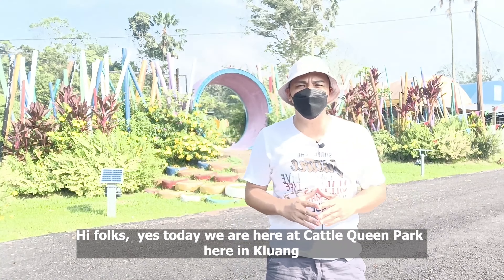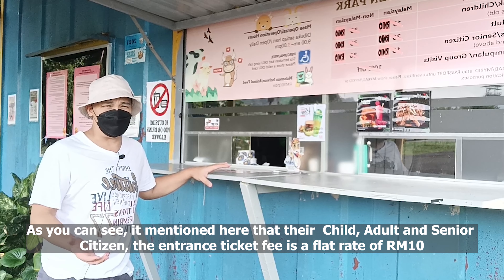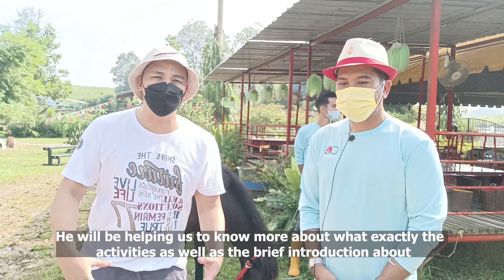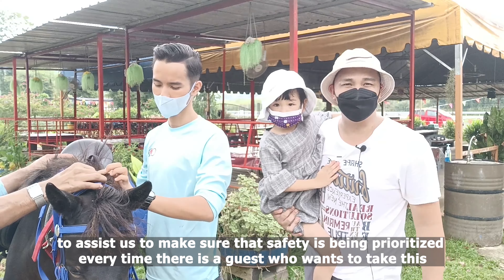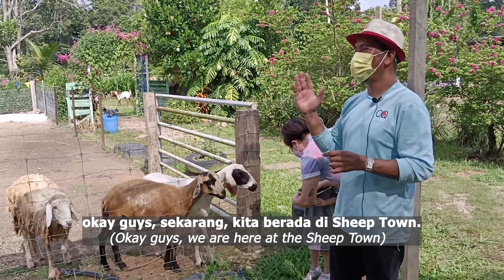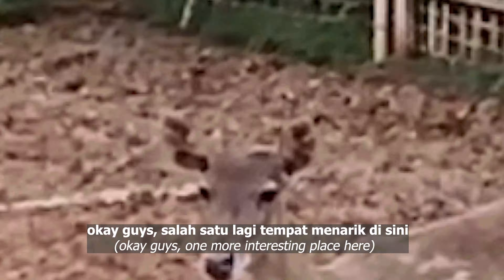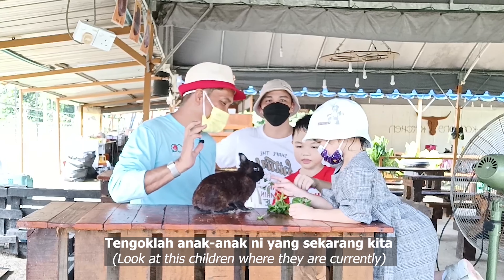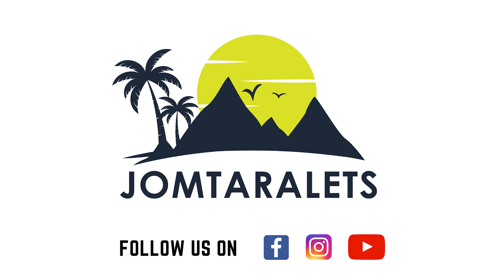The Amazing Adventure At Cattle Queen Park | Kluang, Johor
Join me as we explore the different activities inside Cattle Queen Park in Kluang Johor.

If you have the opportunity to visit this small town in Johor, I would suggest you to visit this animal park with your kids. They will surely love it. I brought my kids here and their team is very accommodating. They have a few activities which you can be able to enjoy it.

Cattle Queen Park was opened in the early part of 2020 and is actually recognized by Malaysia Records as the first Ruminant Park in Malaysia. This park is about 1.5 hour drive from JB city center (after customs) via the EDL highway.

Our special thanks to the team of this animal park for their accommodation and for allowing our kids to enjoy the activities inside this ruminant park.

Erratum:
The Horse Back Riding is 15 Minutes with an additional fee at the counter